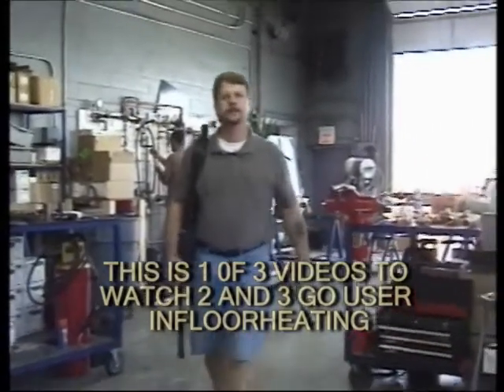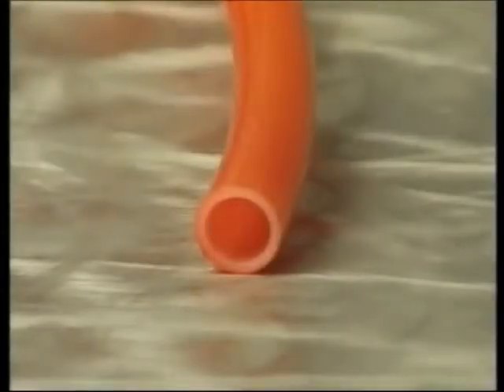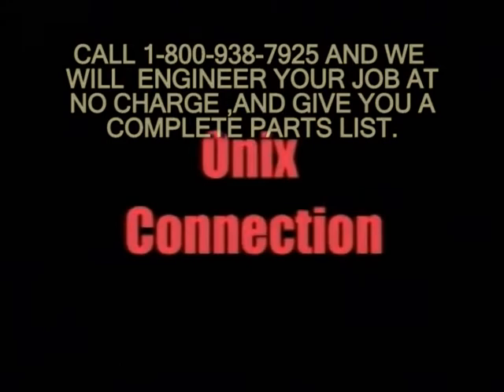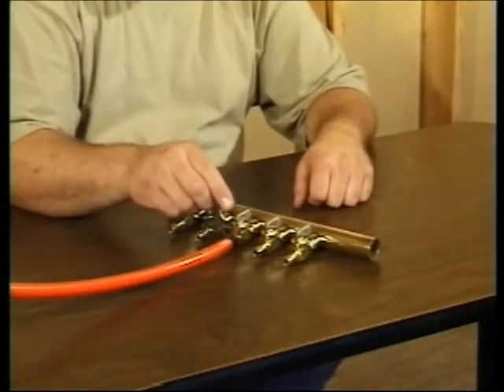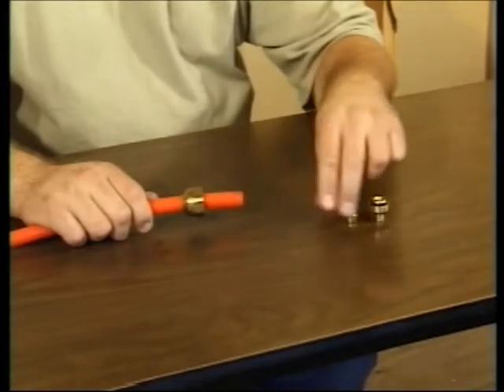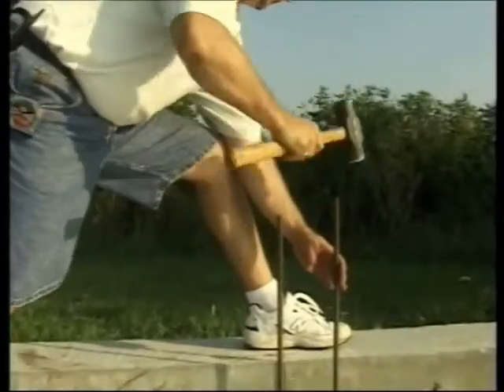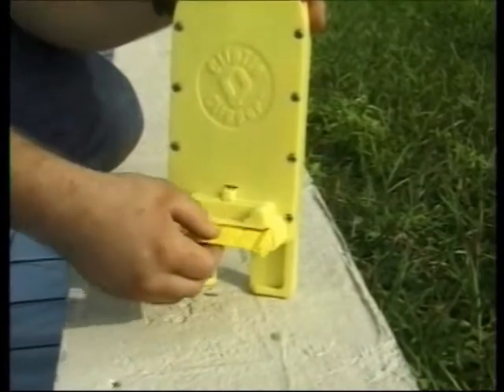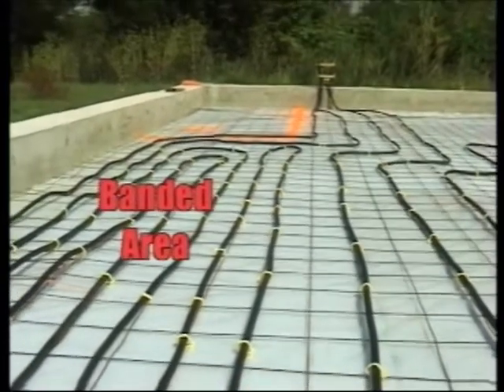HYDRONIC RADIANT HEAT 1 0 3 DIY RADIANT VIDEOS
you want energy efficiency, uniform warmth that good for you health , hydronic or radiant floor heating is the green way to go. It warms a room or structure from the ground up through a series of hot water tubing in the subfloor or concrete slab. Easy to install, and good for the environment. it can easly be used with solar panels!!